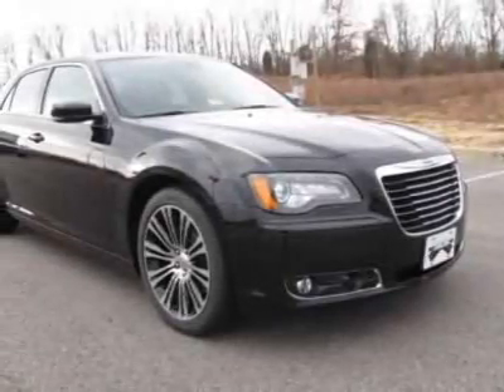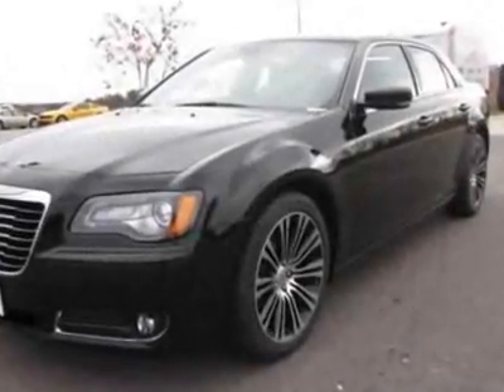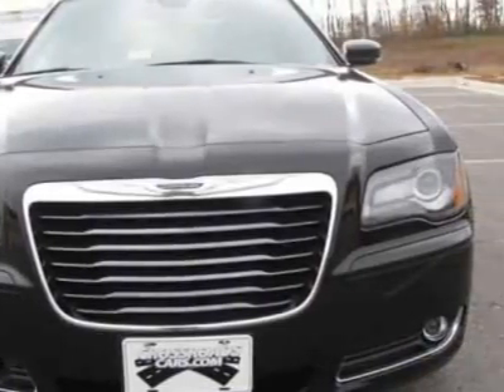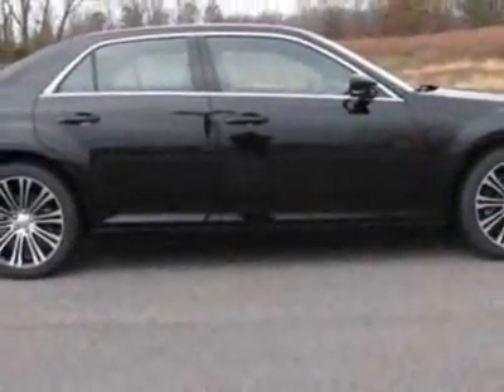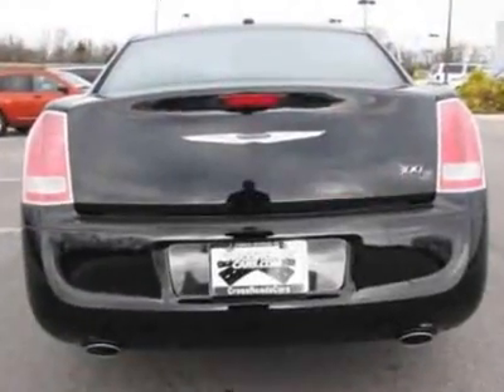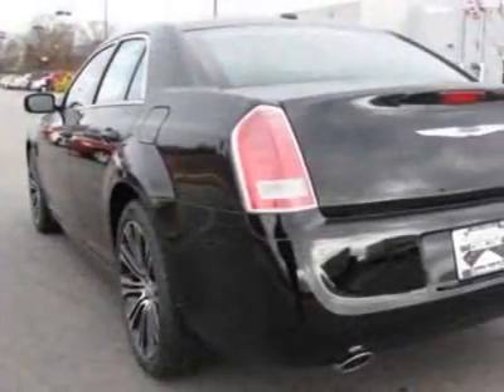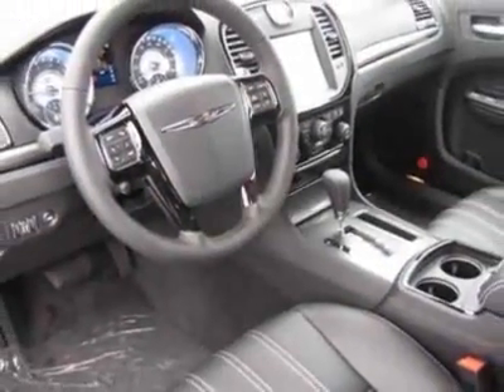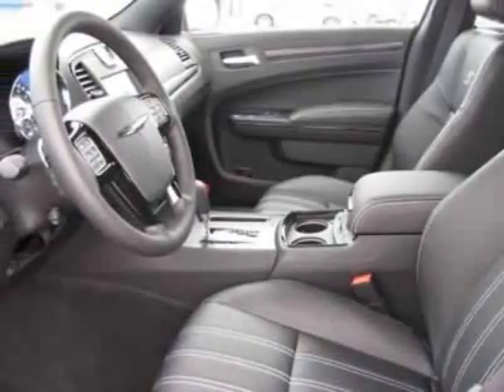2012 Chrysler 300 4dr Sdn V8 300S RWD Sedan - Prince George, VA